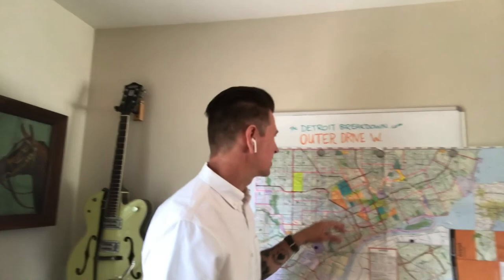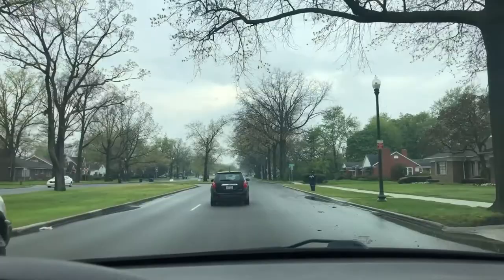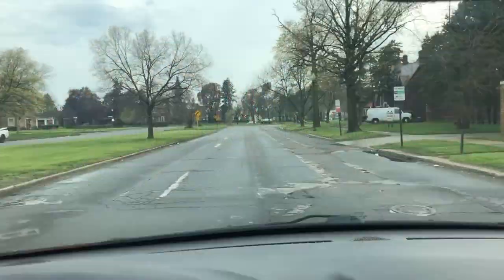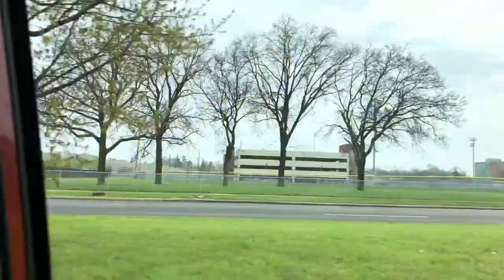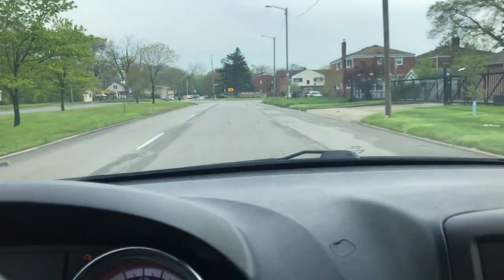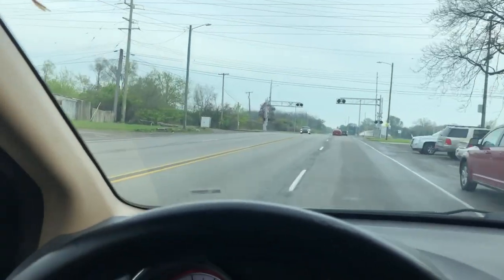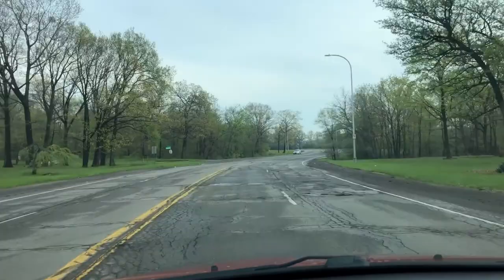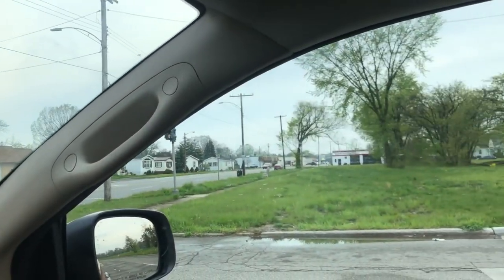Driving Detroit's West Outer Drive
In my video about Detroit's beltline roads I talk about Outer Drive. In this video I drive West Outer Drive from its northern point to where it comes out of Rouge Park near Dearborn to give you an idea of the housing types and neighborhoods.